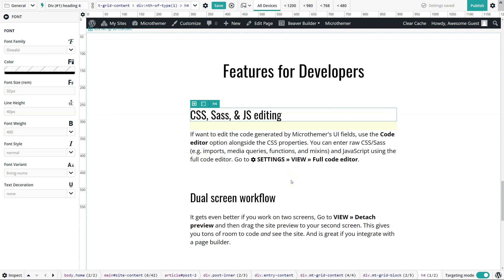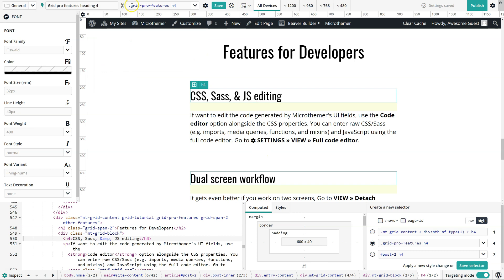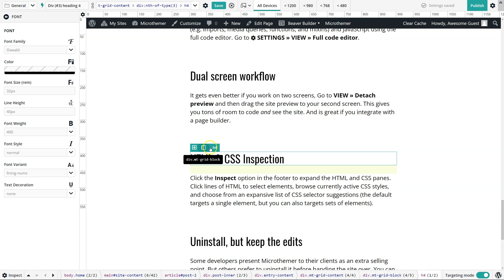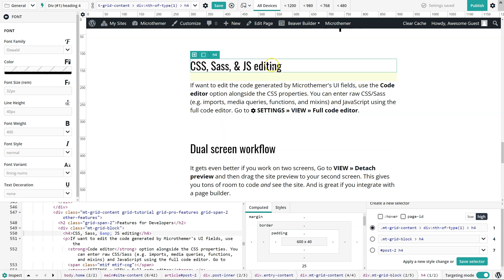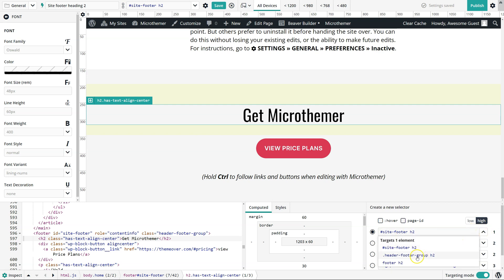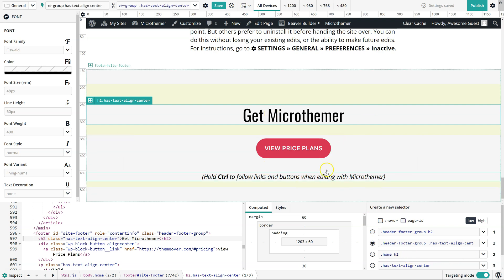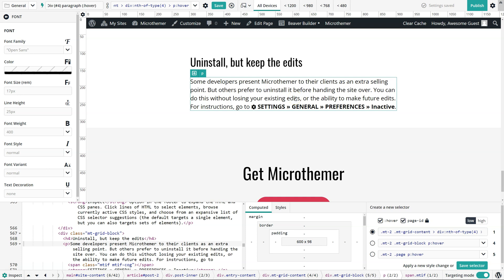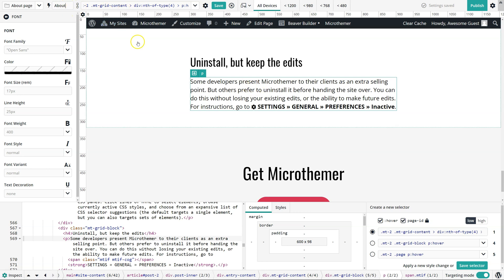Selecting elements with Microthemer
(re-published due to 3 seconds of silence that crept in)